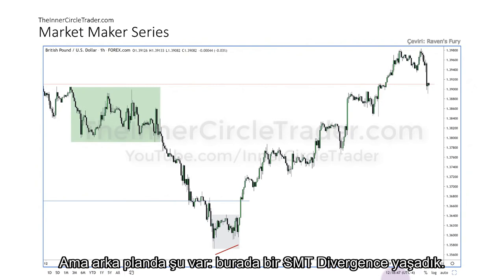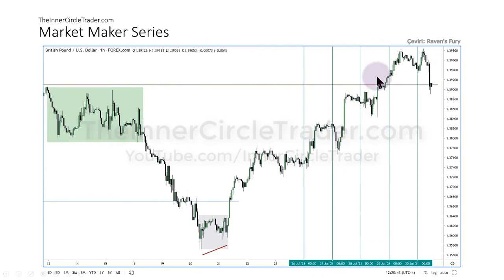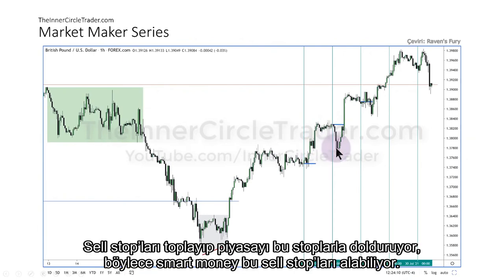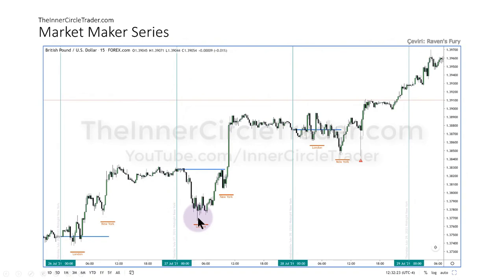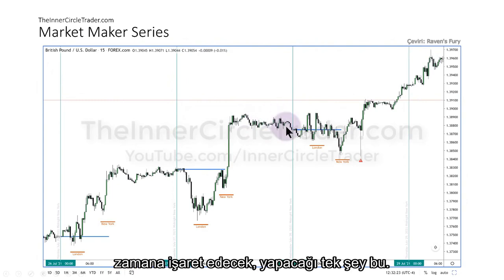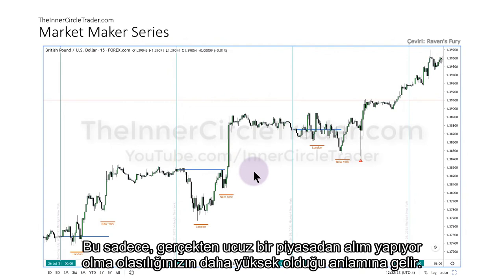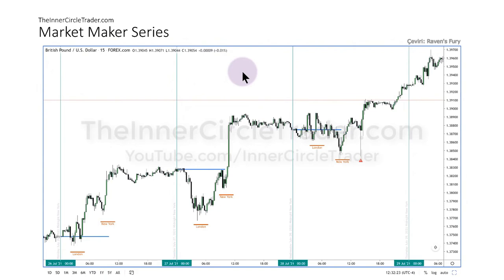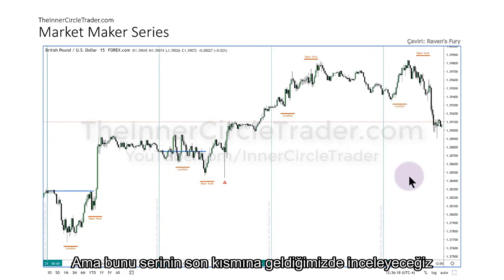ICT Market Maker Series 4. Bölüm (Türkçe Altyazılı)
Source: ICT Forex - Market Maker Series Vol. 4 of 5